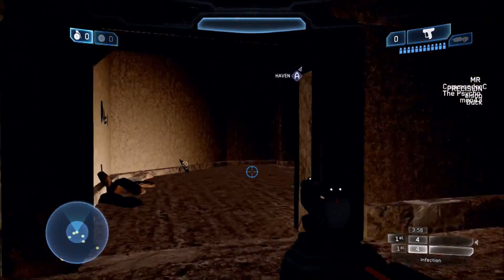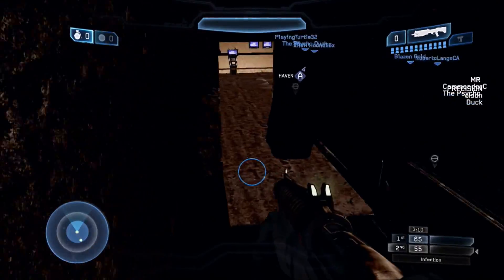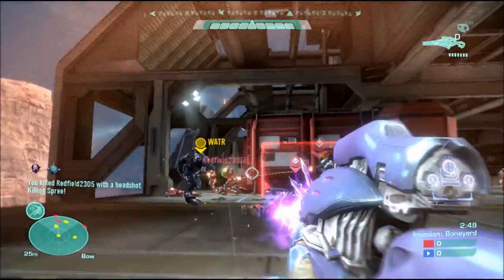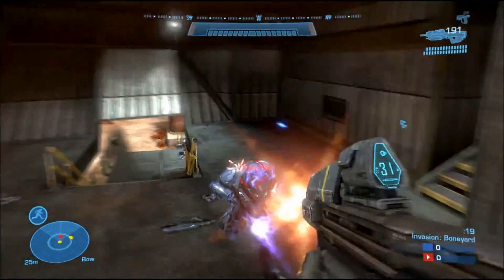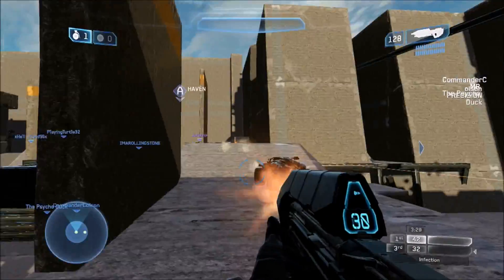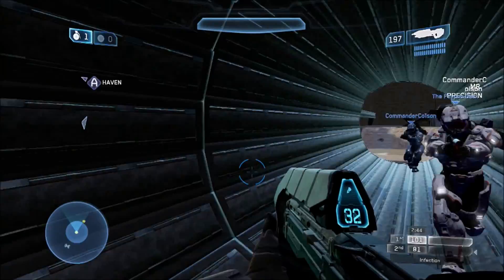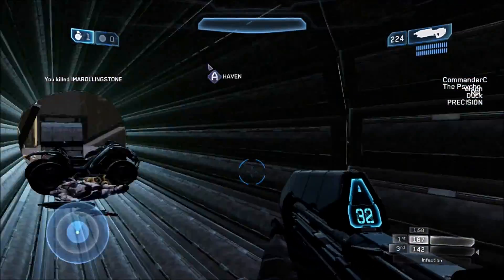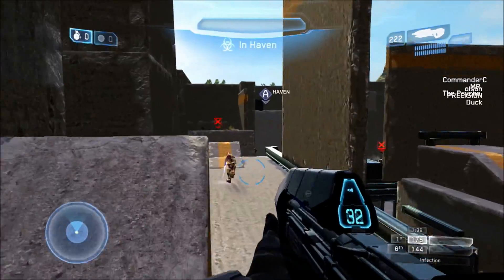"Asymmetric Teams" (Design Talk)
Join MartianMallCop for a discussion of Asymmetric Teams in this episode of Design Talk

Invasion footage from The Wheelmen
Video Topic by MartianMallCop
Video Editing and commentary by MartianMallCop